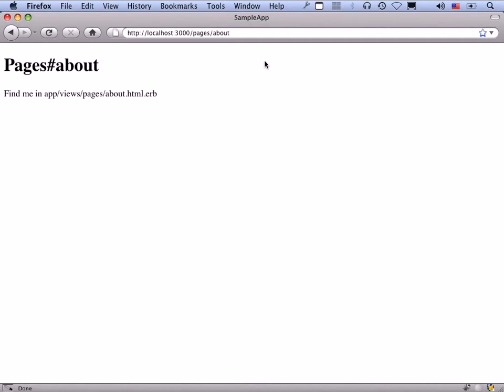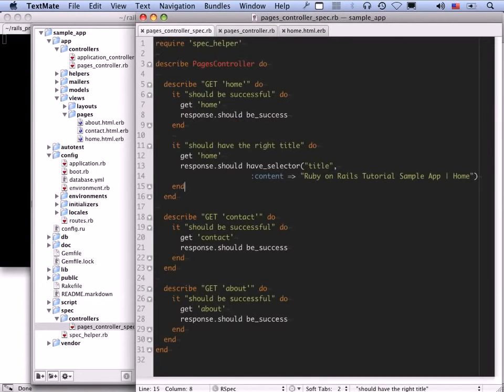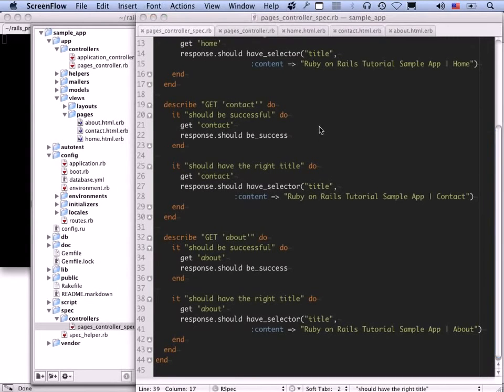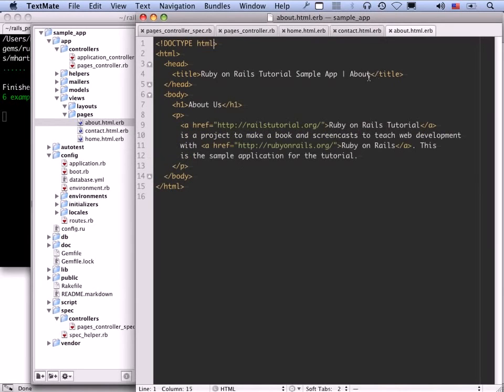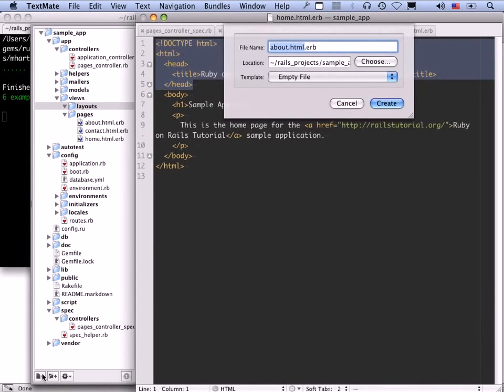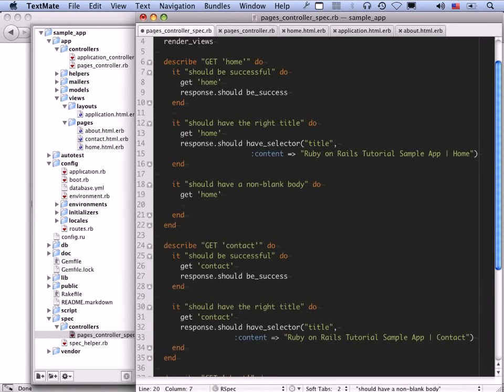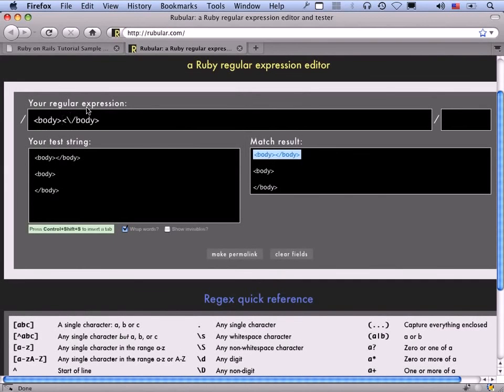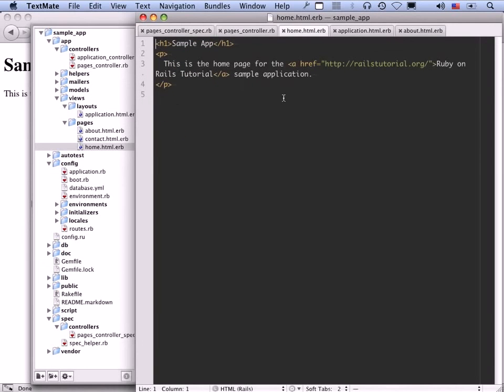Ruby On Rails ROR Lesson 3 Mostly Static Pages Slight Dynamic Pages